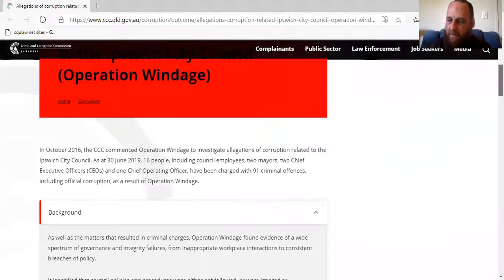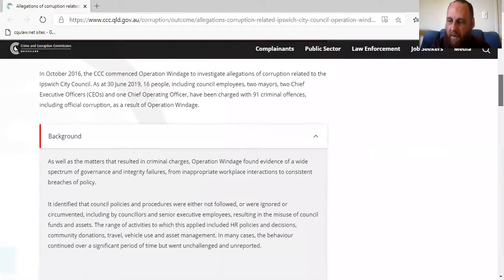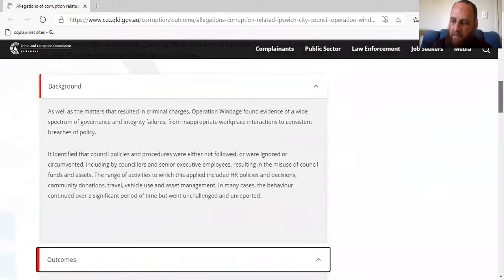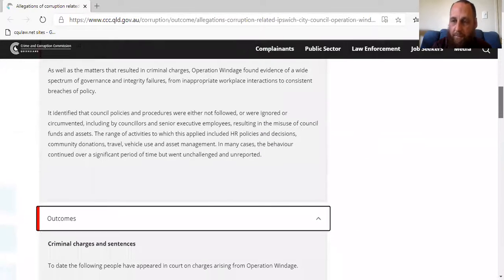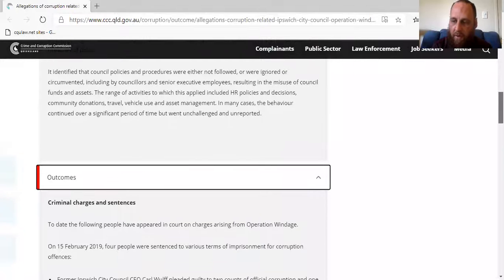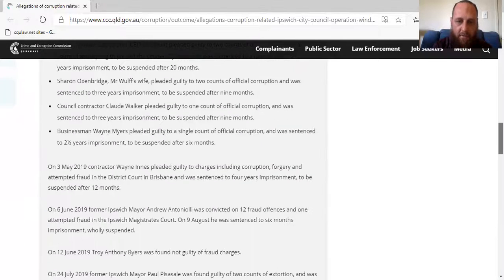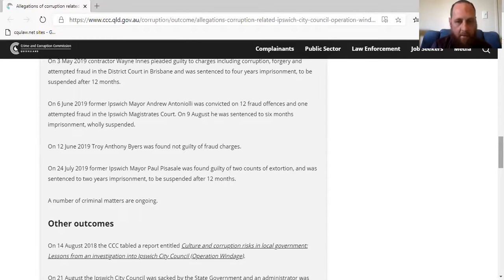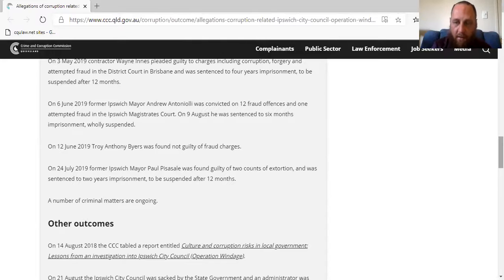Week 1 Crimes of the powerful presentation.